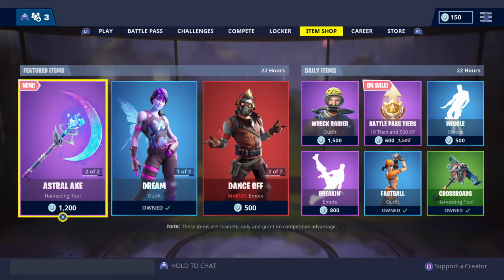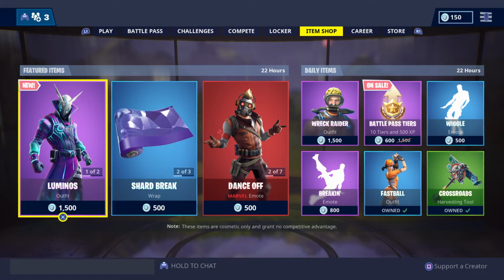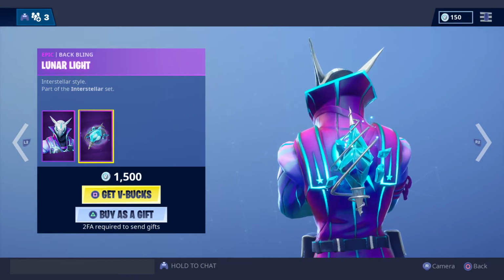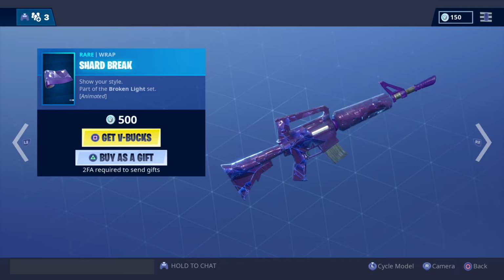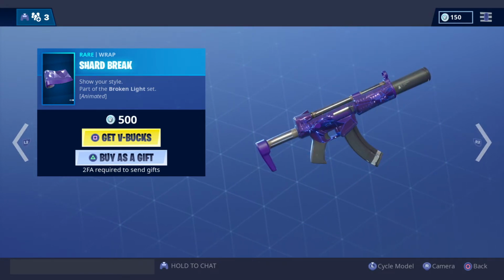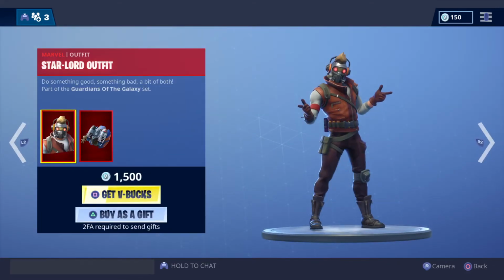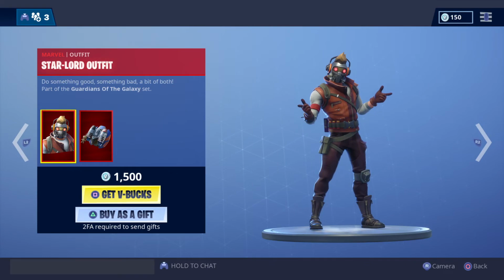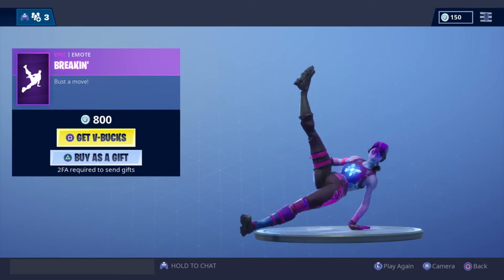Fortnite Item shop Saturday 4th May 2019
The items will be for sale until Sunday 5th May 2019 8am WA n Perth 9:30am Darwin NT n Adelaide SA n 10am Brisbane n QLD Sydney n NSW Canberra n ACT Melbourne n Victoria N Hobart Tasmania international viewers please check when they leave store...